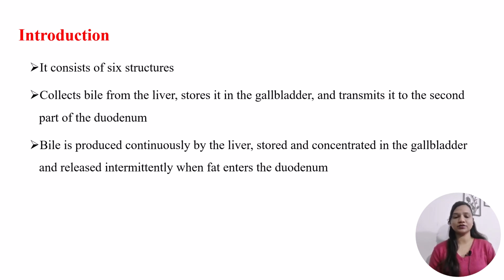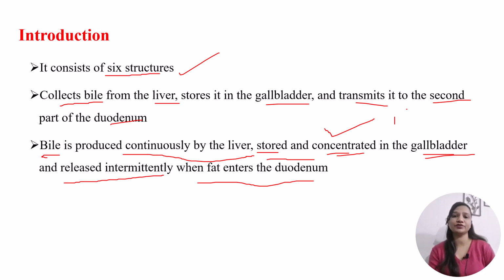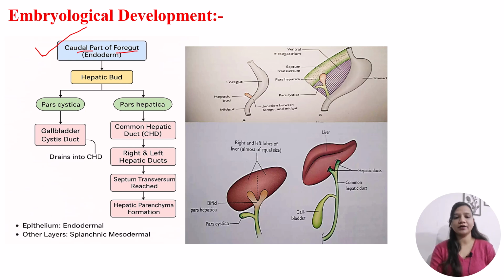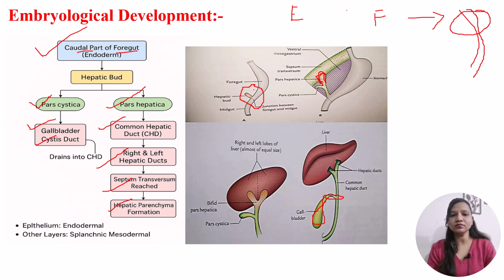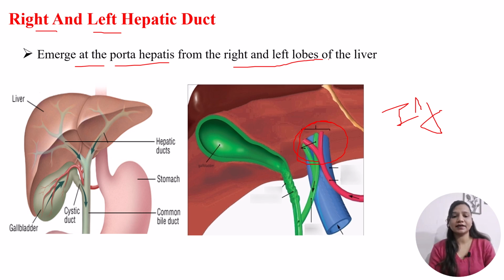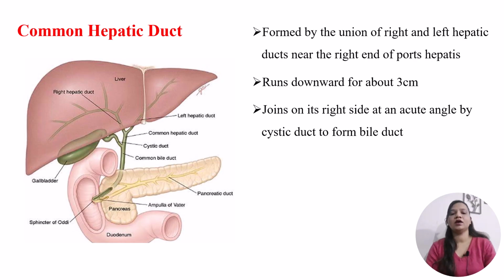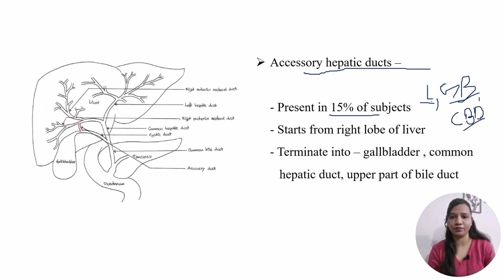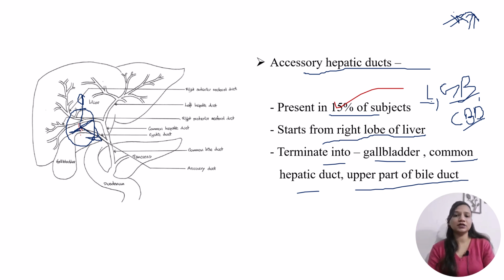Extra Hepatic Biliary Apparatus (Part 1) - Introduction, Right, Left, & Common Hepatic ducts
Extra-Hepatic Biliary Apparatus (EHBA) – Part 1 | Introduction & Hepatic Ducts | Anatomy for BAMS
In this video, Part 1 of the Extra-Hepatic Biliary Apparatus (EHBA) series, we cover the fundamental concepts and initial components of the biliary system in a clear, structured, and exam-oriented manner. This lecture begins with an introduction to the extra-hepatic biliary apparatus, its definition, importance, and anatomical overview, forming a strong foundation for understanding subsequent topics.
The video then explains in detail the right and left hepatic ducts, including their formation, course, relations, and significance in bile drainage from the liver. Special attention is given to the common hepatic duct, its formation, length, course, and relations, which is clinically important in cases of obstructive jaundice and hepatobiliary surgeries. The accessory hepatic duct, an important anatomical variation, is also discussed with its origin, drainage pattern, and surgical relevance, highlighting why knowledge of variations is crucial during procedures like cholecystectomy.

This lecture is designed to help students understand: • Introduction and overview of EHBA
* Right and left hepatic ducts – formation and course
* Common hepatic duct – anatomy and relations
* Accessory hepatic duct – variations and clinical importance
* Applied anatomy and exam-relevant points

This video is especially useful for BAMS students, medical anatomy learners, and anyone preparing for university exams and viva, as the concepts are explained in a systematic and easy-to-remember format.
✔ BAMS & MBBS students
✔ Anatomy educators and learners
✔ Ayurveda students studying modern anatomy